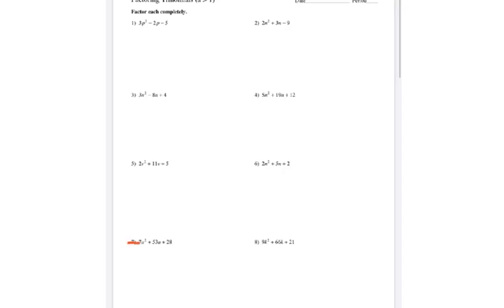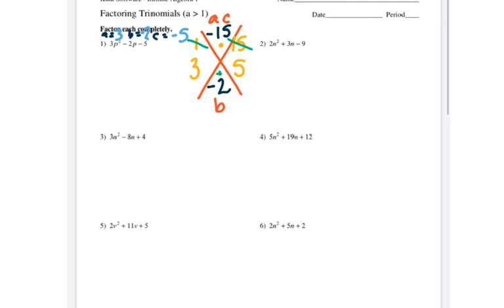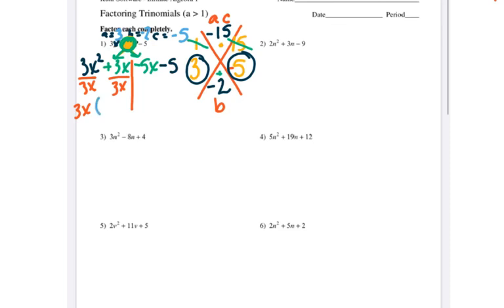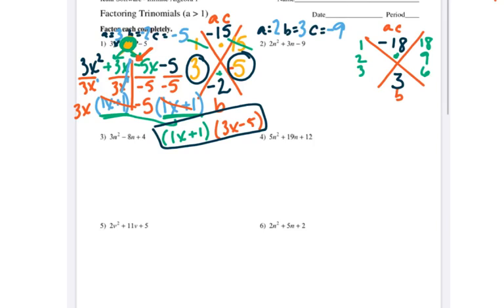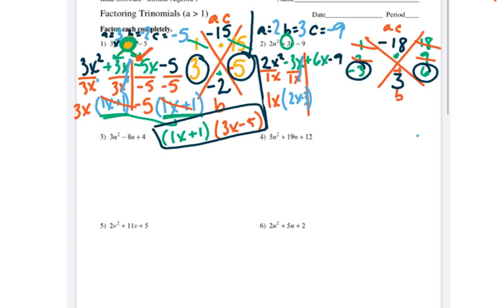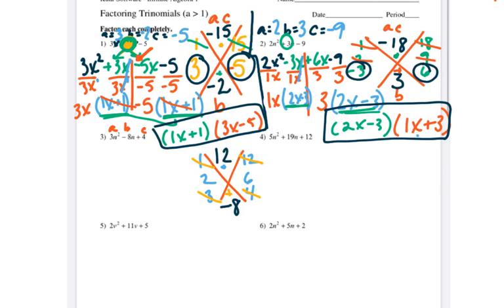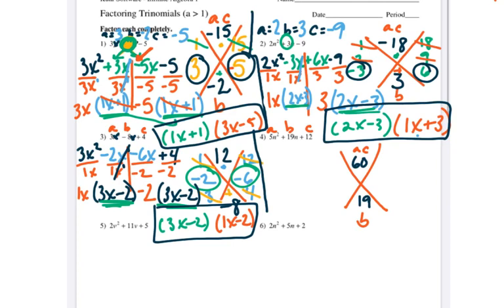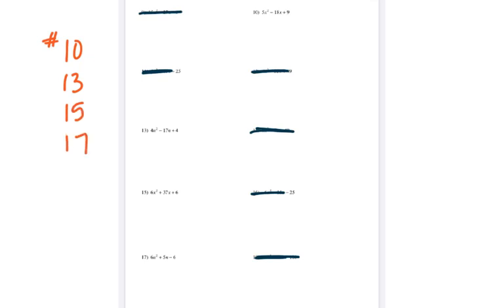Day 81 Factoring More Practice